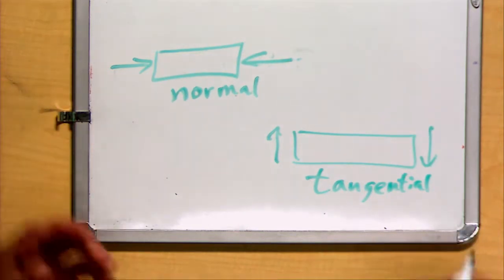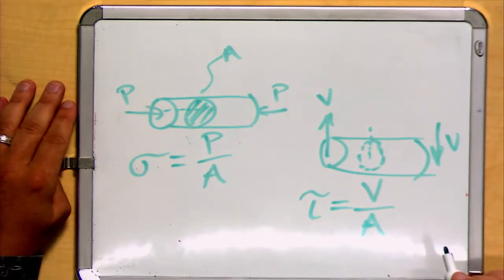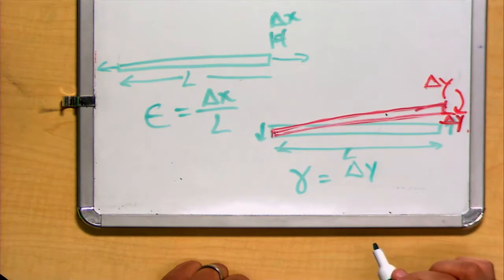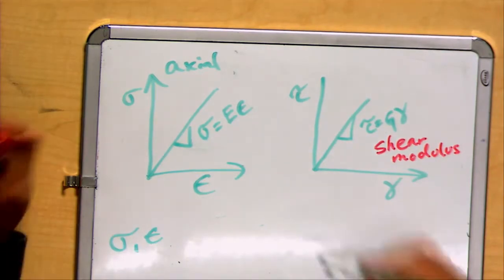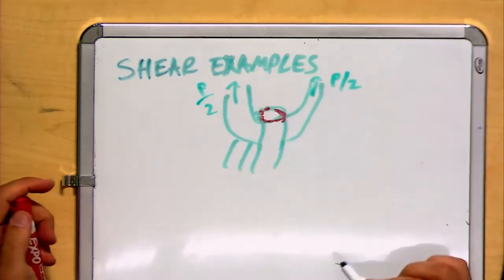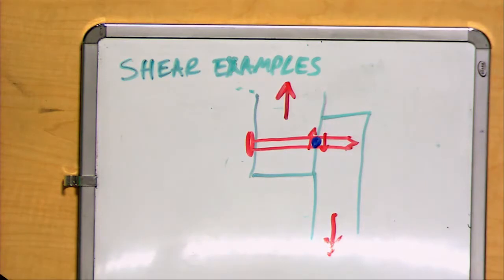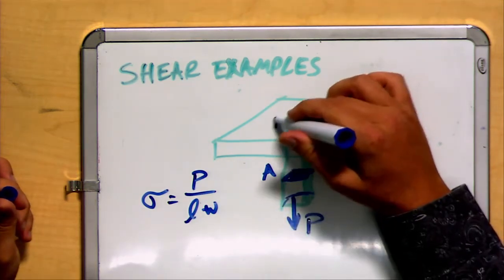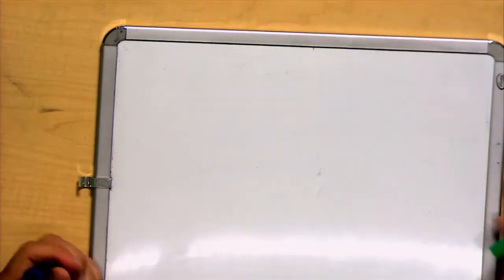Shear Stress and Strain